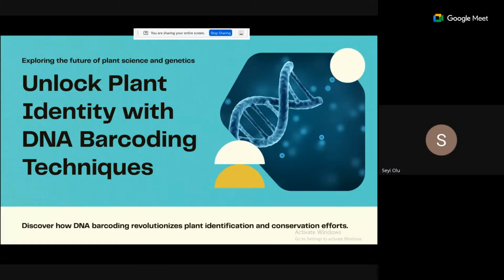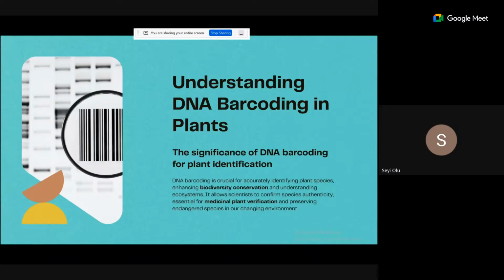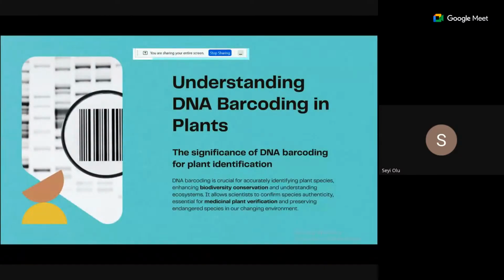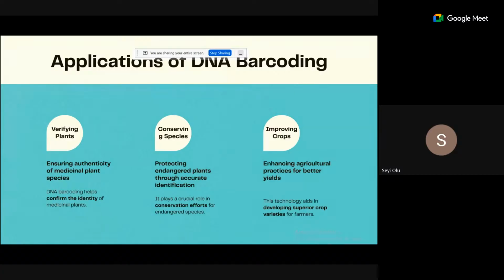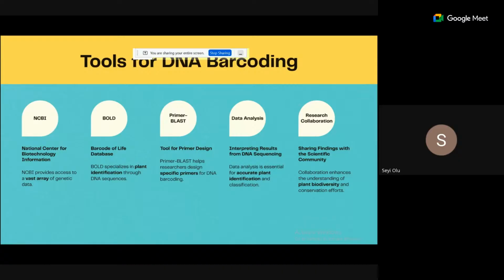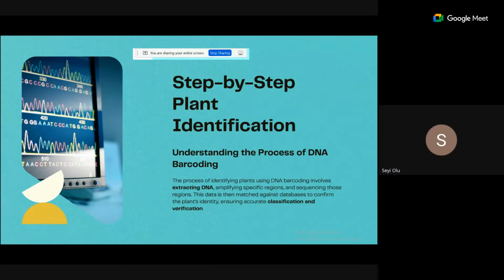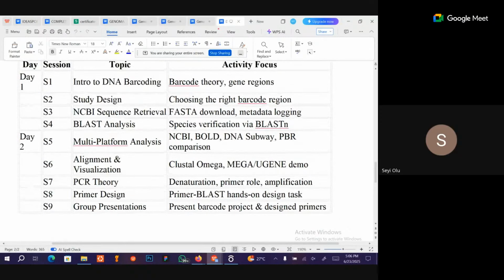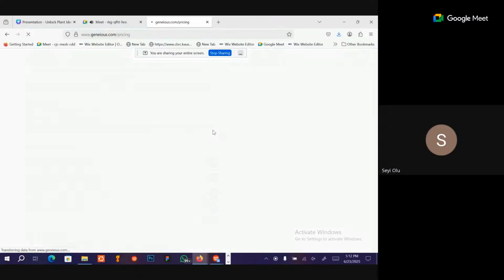Decode Nature: The Future of Plant Science Using DNA Barcoding